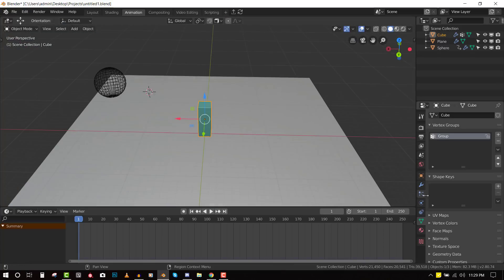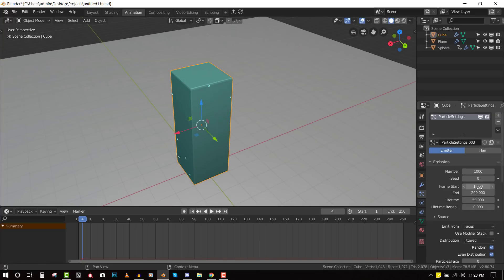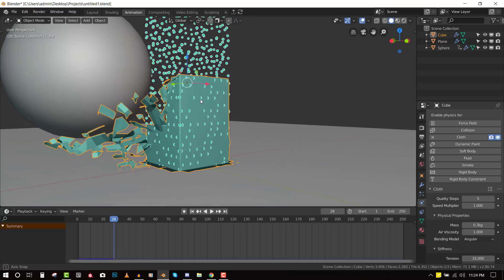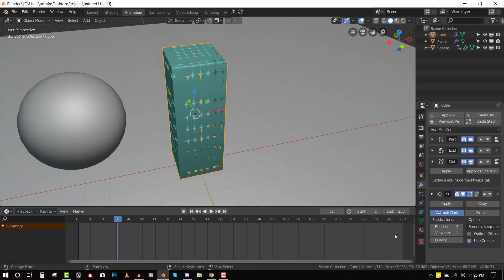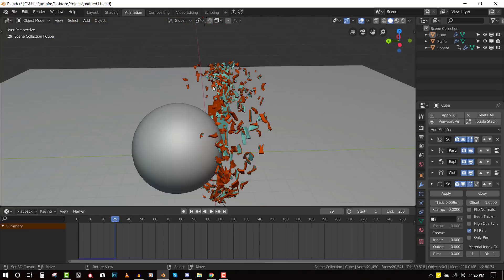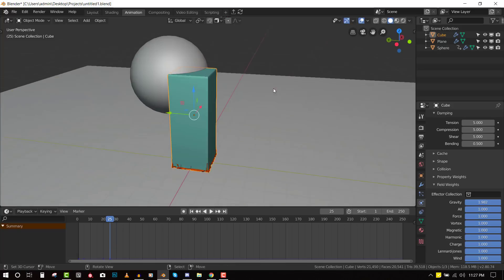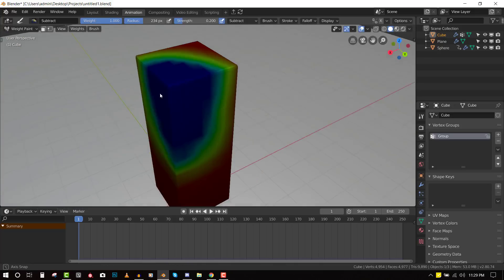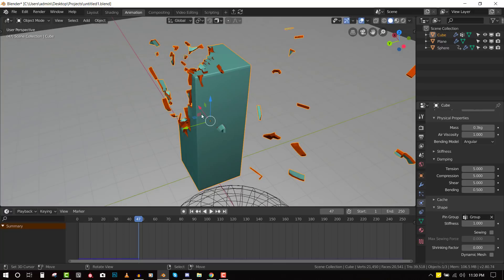Destroying objects with Blender Cloth engine - Part 2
in this video we will destroy objects using blender cloth and particle system.